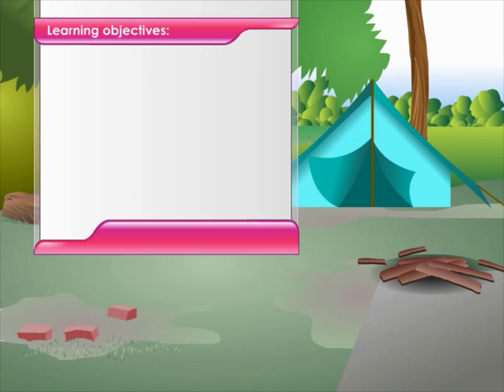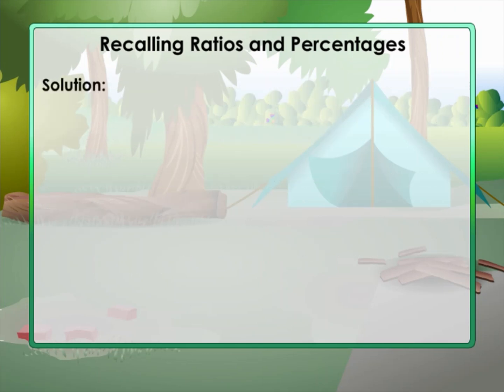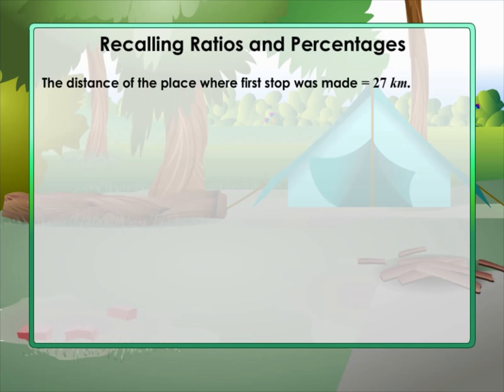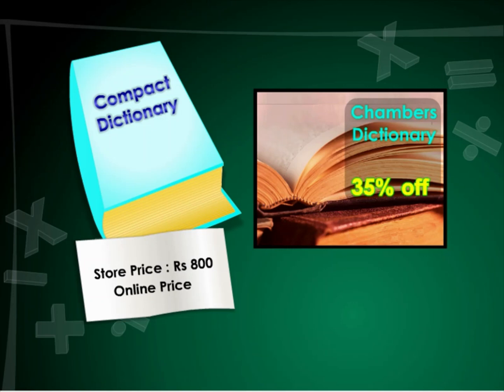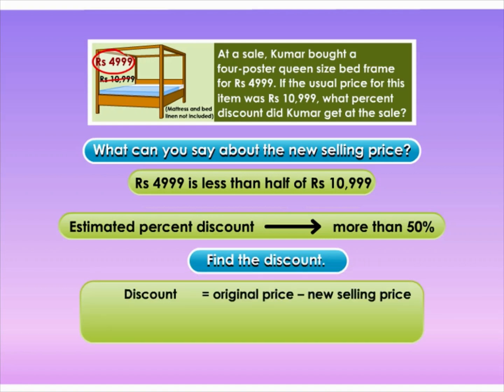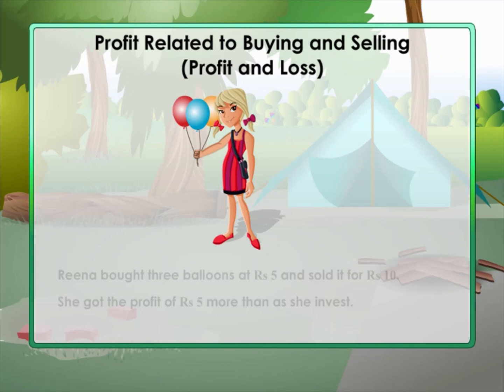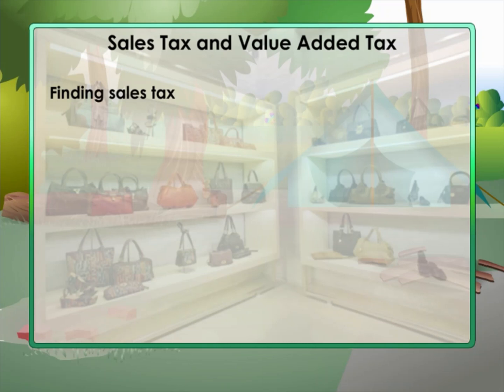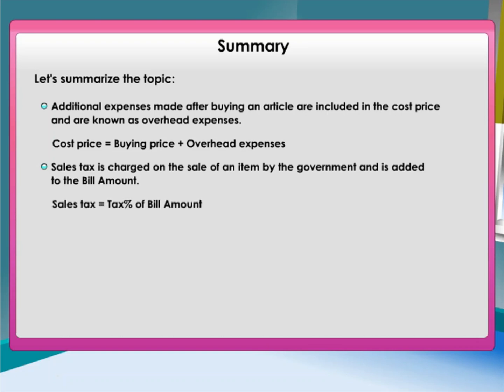K12 Maths 8 Comparing quantities 01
Unit 08 Comparing quantities - Profit and loss and sales tax 01/02